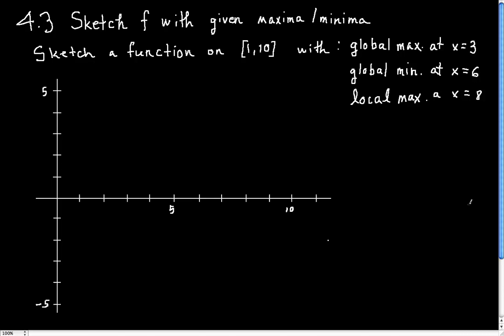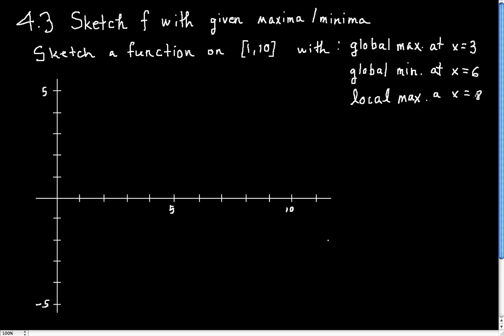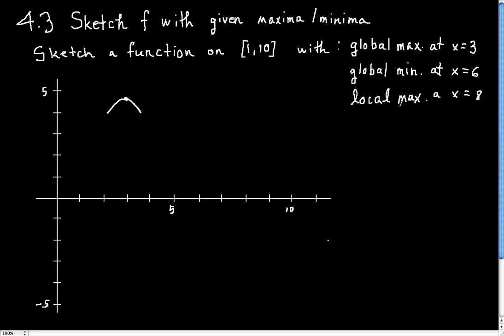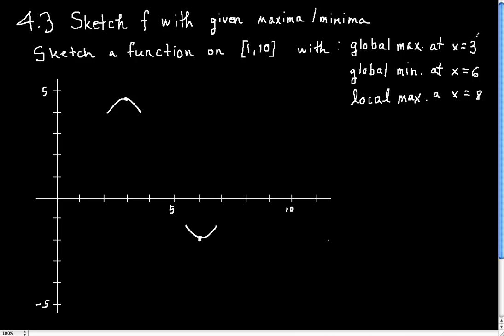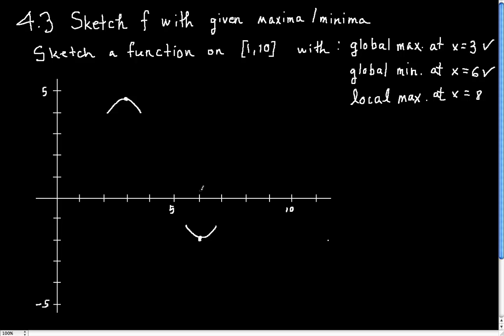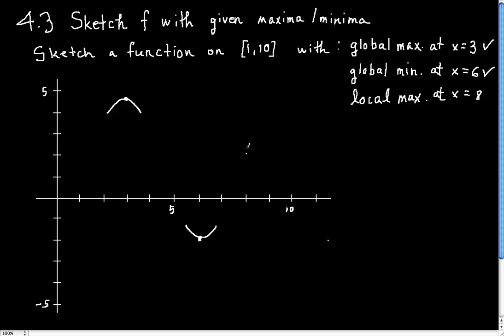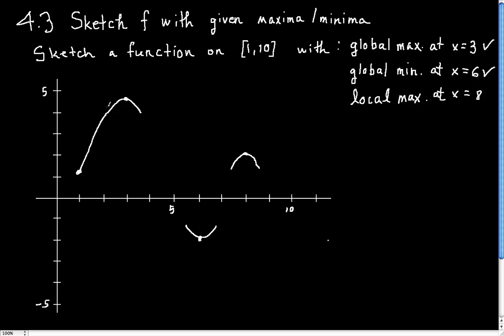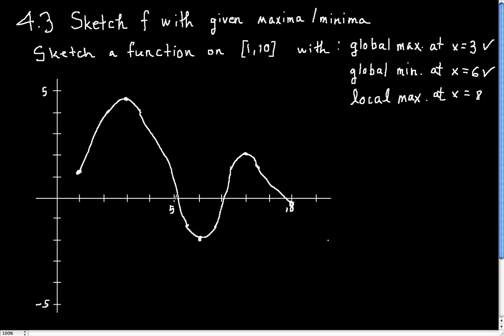4.3.3 - How to sketch graph given maxima and minima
This video shows you how to sketch the graph of a function given some properties of its local and global maxima and minima.